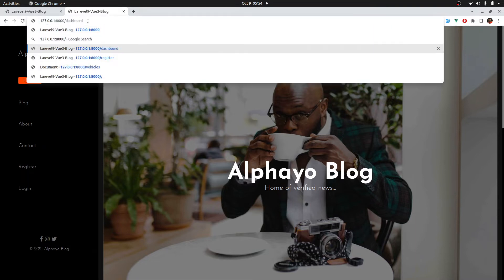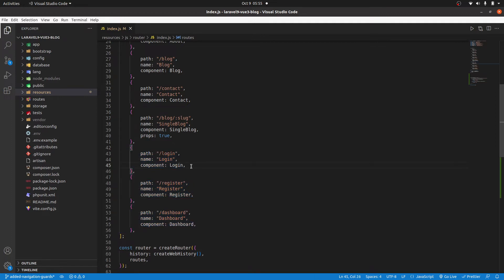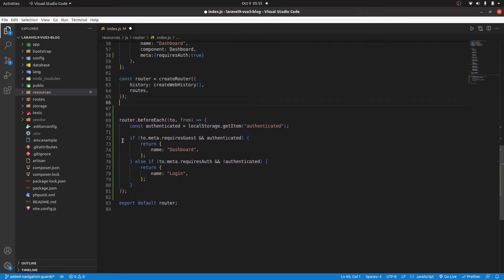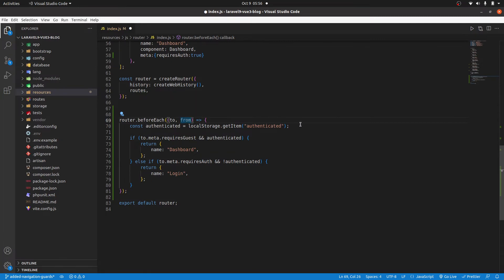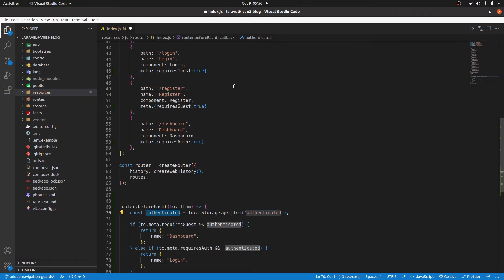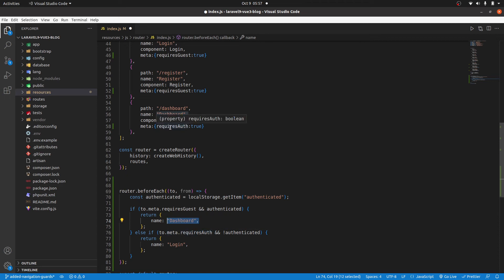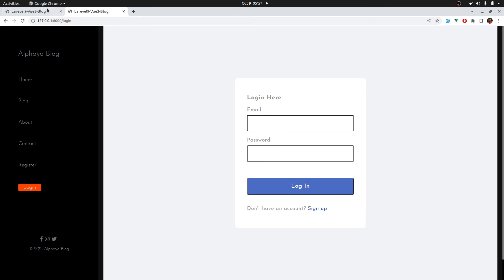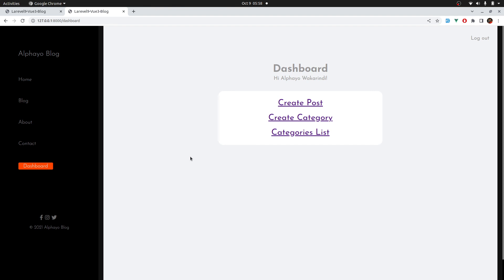Laravel 9 & Vue 3 Blog with Sanctum authentication #13 Navigation guards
This lesson implements and explains the logic to guard navigations using vue router package in part of a series of an SPA  Blog with Laravel Sanctum authentication created with Laravel 9 and Vue 3.